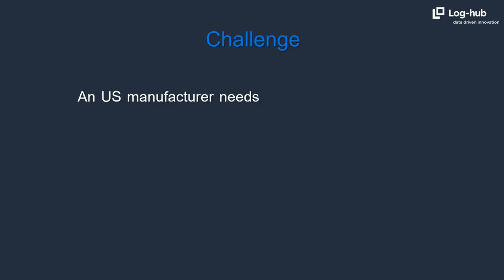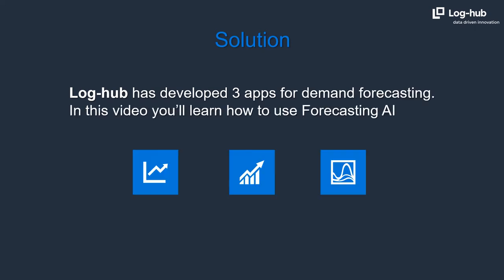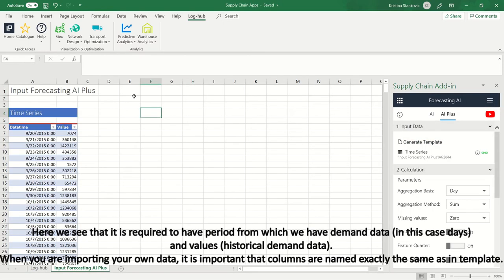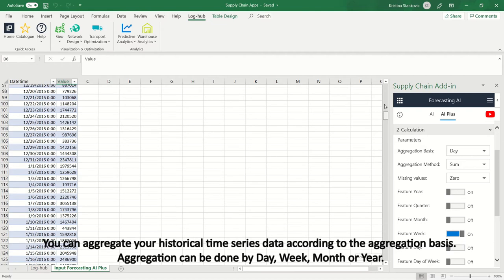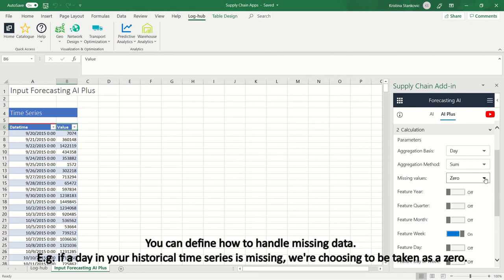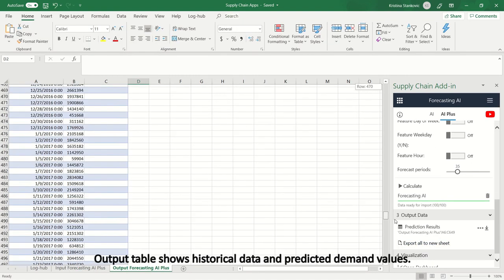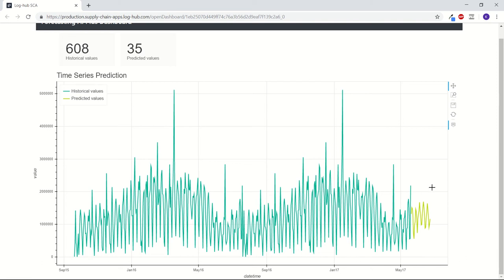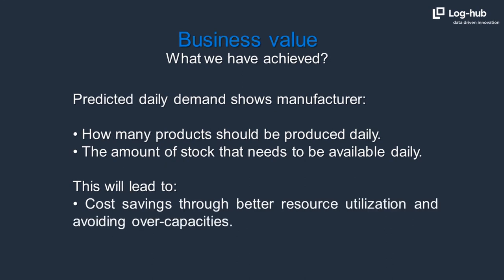Log hub Forecasting AI Tutorial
Go beyond traditional forecasting and use machine learning technology to improve your Supply Chain performance. A US manufacturer needs to decide how much of each product should be produced and the stock that should be available. Learn how to use Log-hub Supply Chain Apps to improve forecasting accuracy.